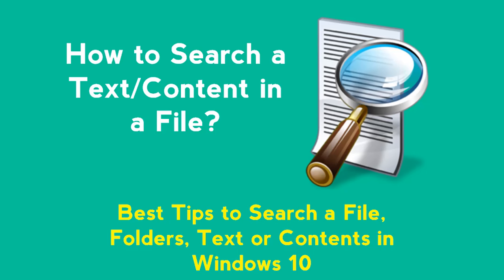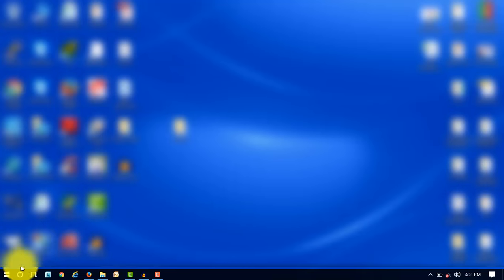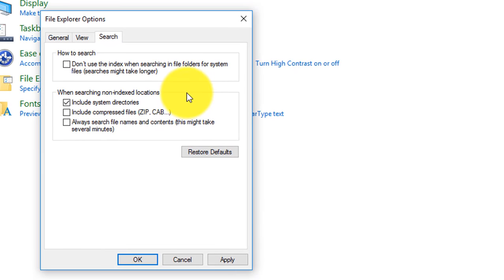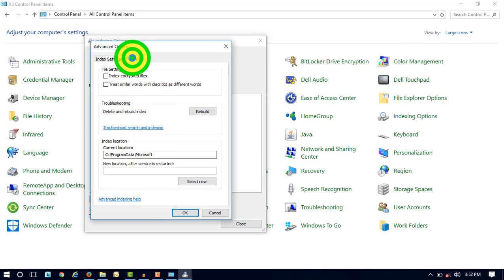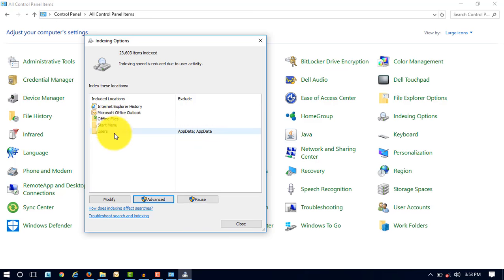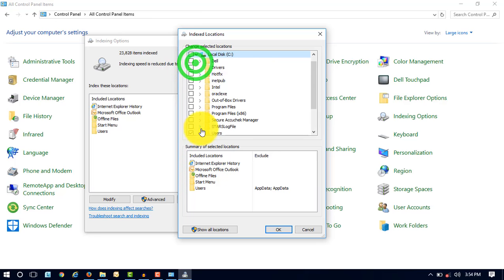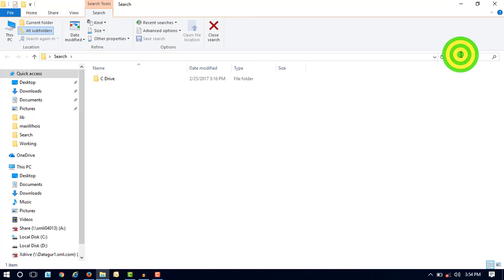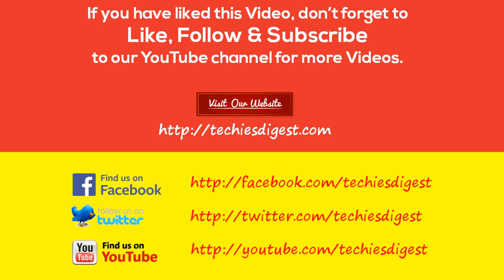How to Search Text or Contents in Any Files - Windows 10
This video will show you how you can easily search text or contents in any files in Windows 10. By default windows enable searching for file & folders only. → My Microphone

You have to change some settings to enable the search option to check contents in a file.

Tech Gadgets for YouTubers:

My Mobile
My Laptop
My Tripod

Thank you so much! We appreciate your continued extended support, enthusiasm, dedication and passion to LOVE our channel.